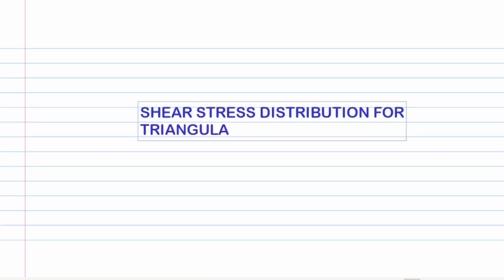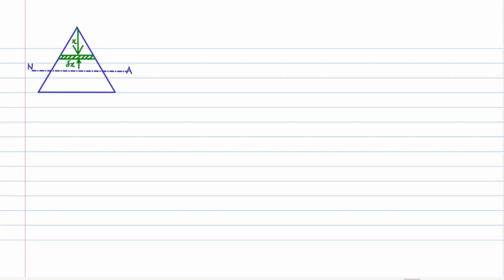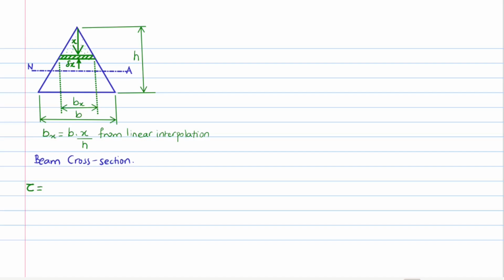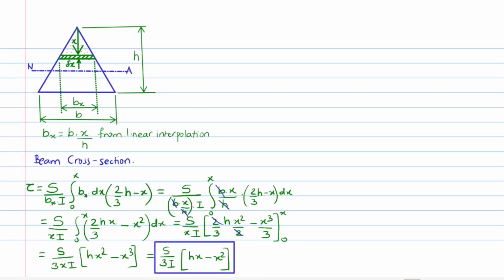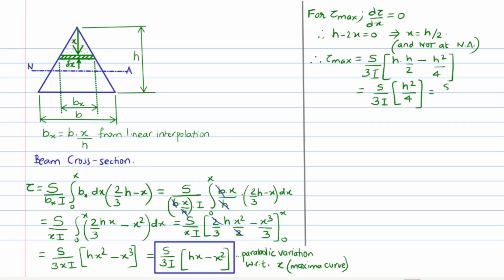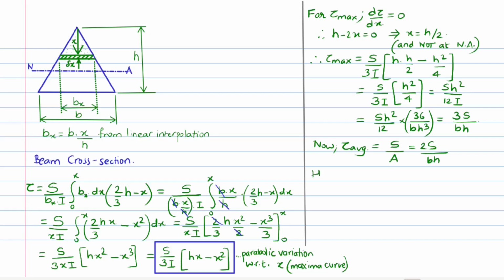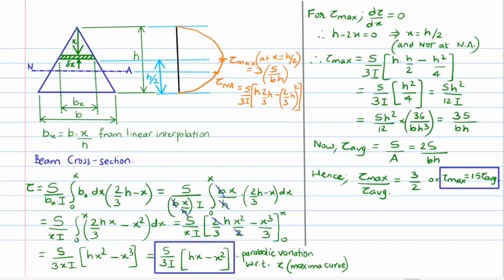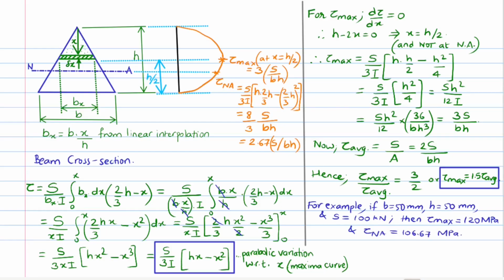4-4 Shear Stress Distribution for Triangular Sections of Beams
In this lecture, the shear stresses across various layers in a triangular section of a beam carrying the maximum shear force, are calculated and plotted.